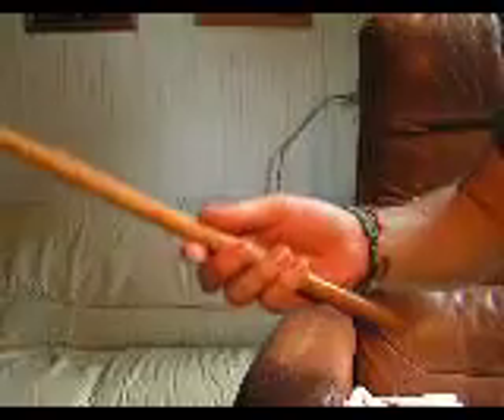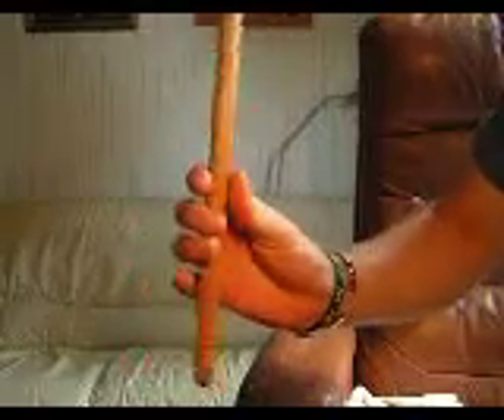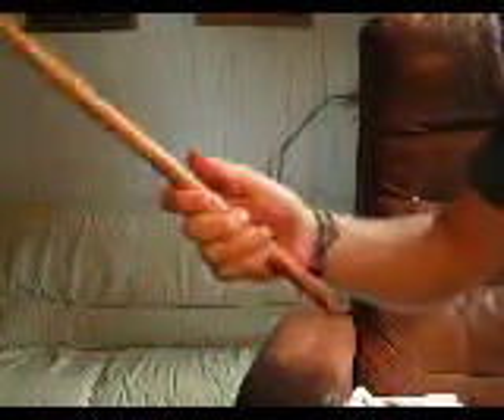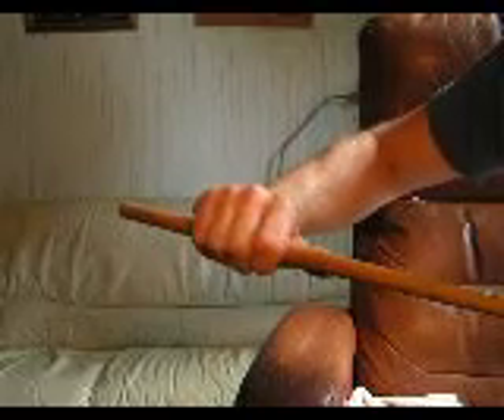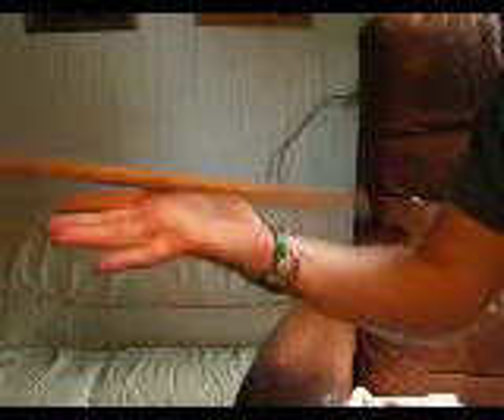Close ups of twirls:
More videos are on the way.
for more drumming goodies as well as weird things such as the hardest maze on the internet, my poetry, paintings, tsunami art, photography and games.